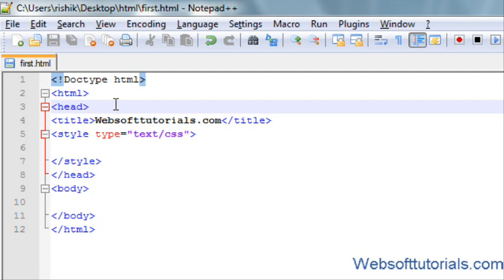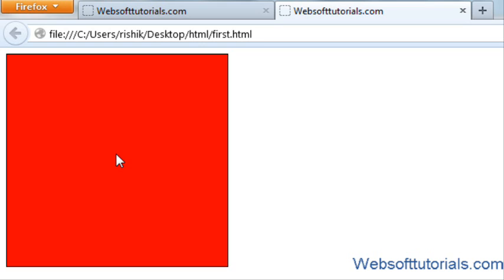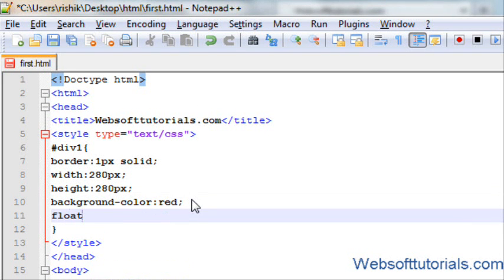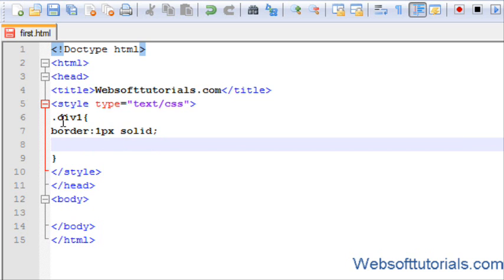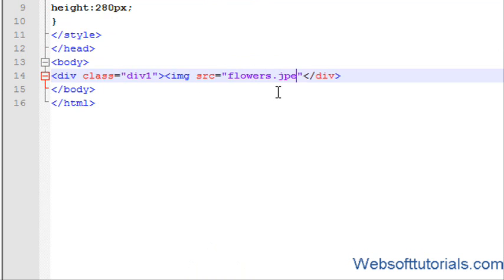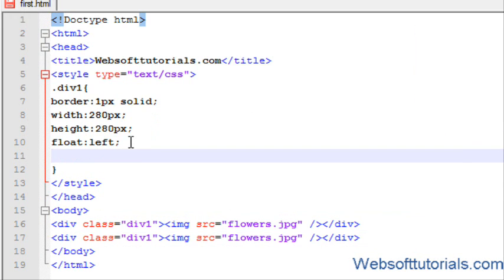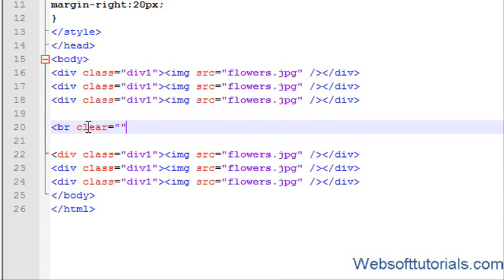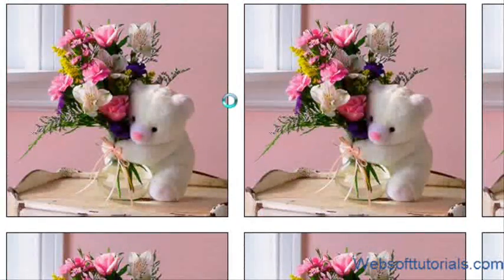html and css Tutorial - 31 - css float property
In this tutorials i will teach you about css float property. I will teach you about float right, float left.